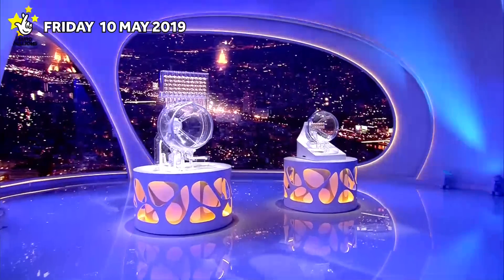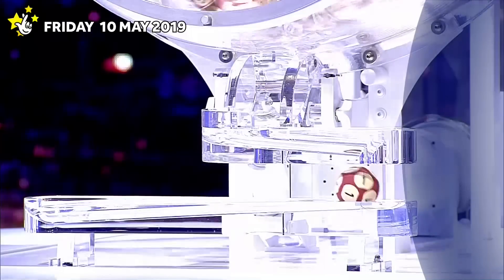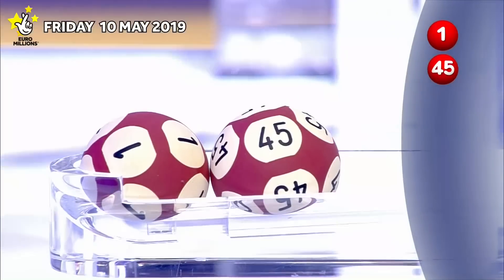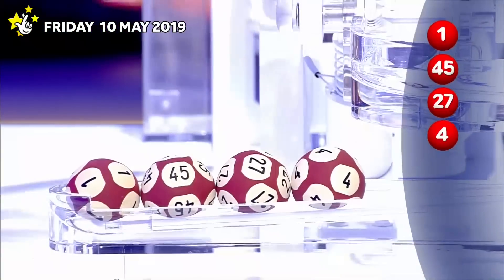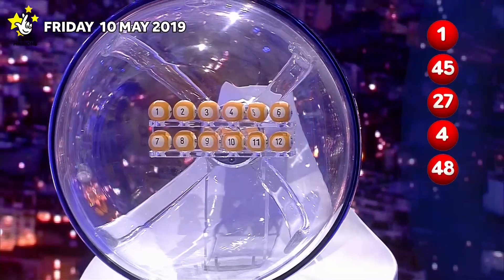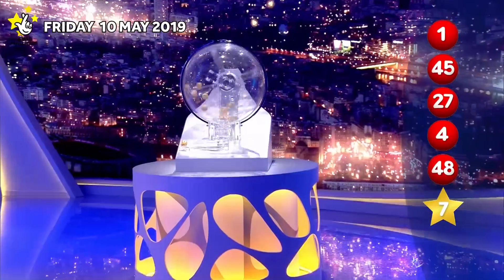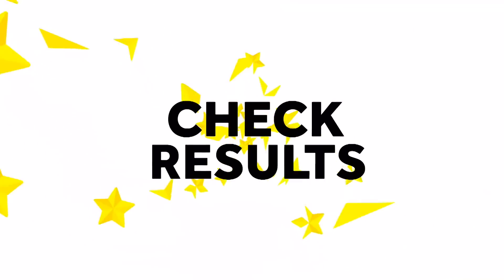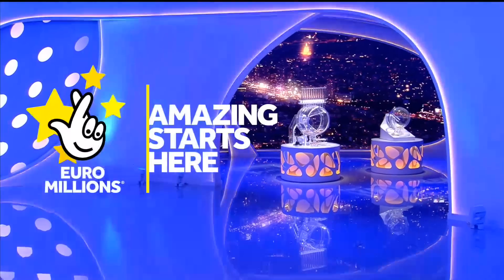The National Lottery ‘EuroMillions’ draw results from Friday 10th May 2019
The National Lottery EuroMillions draw results from Friday 10th May 2019. Rules and Procedures (and Account Terms if playing online) apply. Players must be 16+ and physically located in the UK or IoM.